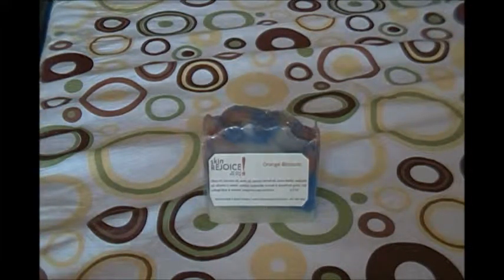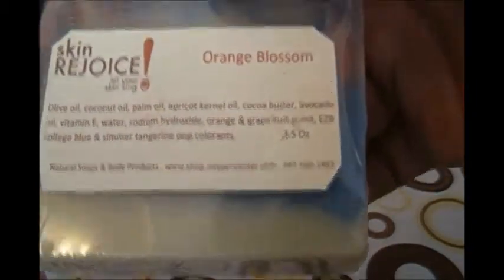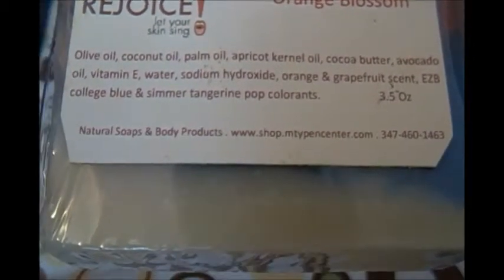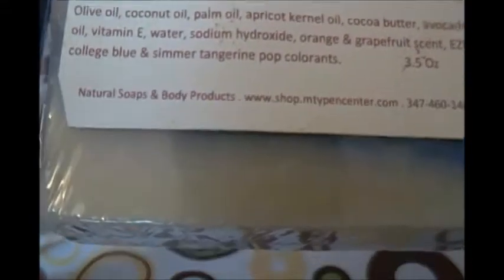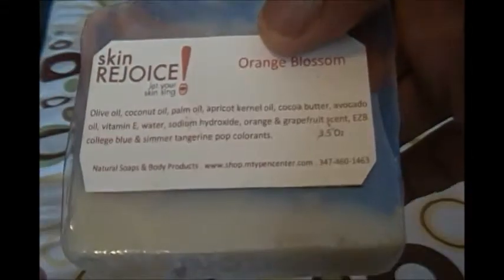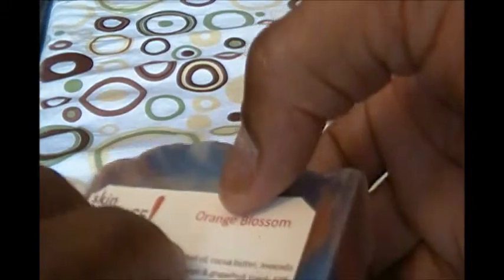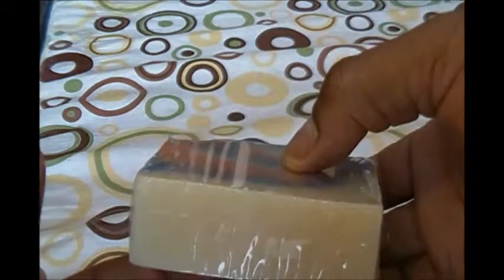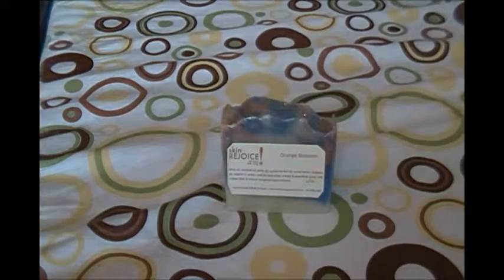Orange Blossom Natural Soap by Skin Rejoice